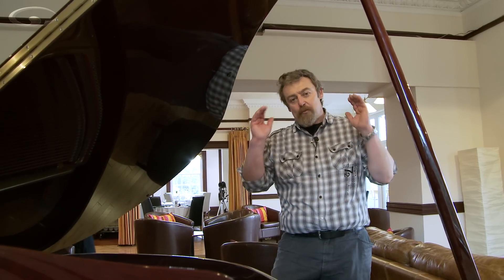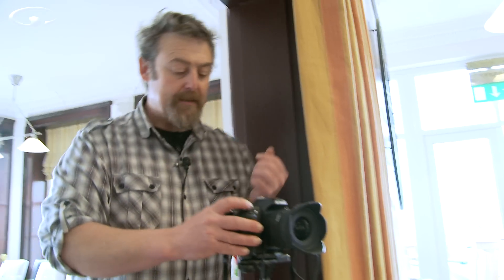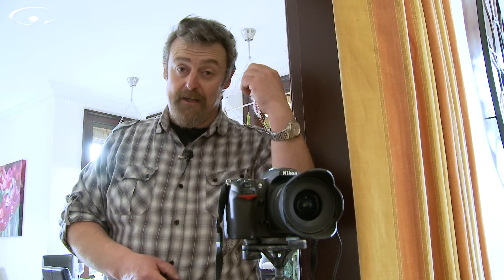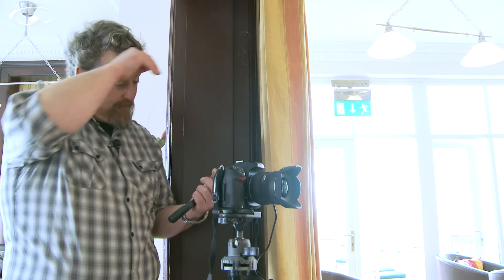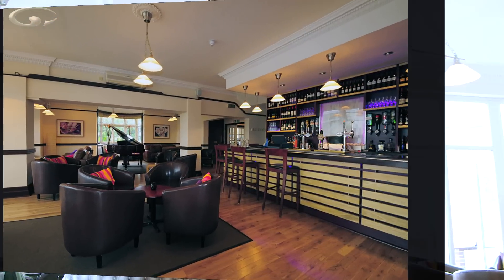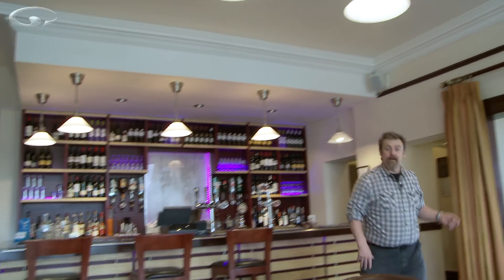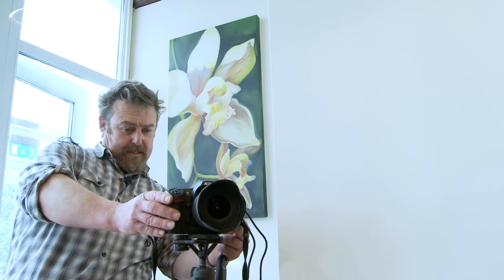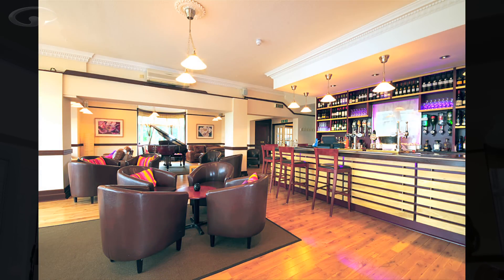How To Use Bracketing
Bracketing exposure and white balance is about taking several shots at slightly different settings above and below the one that's considered correct. And there are three ways your DSLR camera can do it.

Exposure bracketing automatically takes one exposure at whatever the light meter thinks to be correct, and then some over and under the metered reading. Flash bracketing is very similar to exposure, the camera fires different power flash bursts above, below and on the metered exposure. And White Balance bracketing takes several images at slightly different white balances.

Bracketing is a tricky one to explain in words so I just suggest you watch the video. We have loads more photography training and courses for you too.

Mike Browne